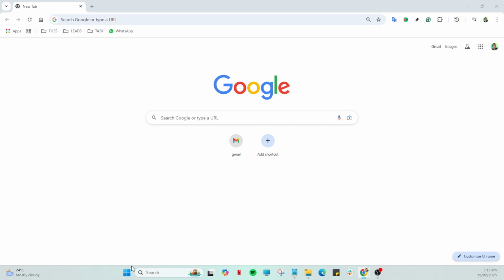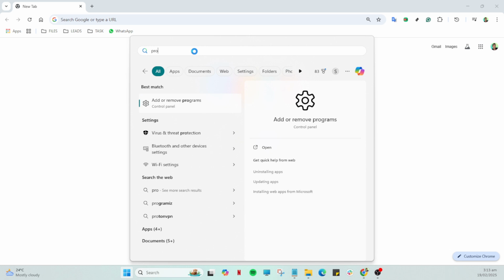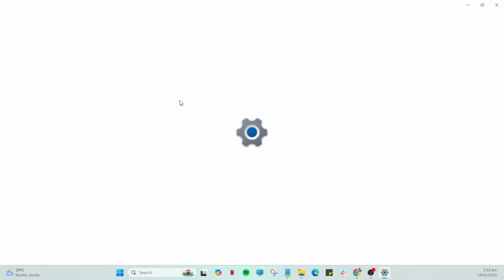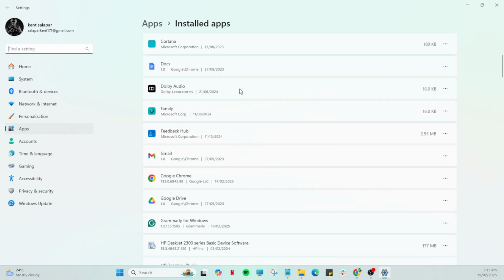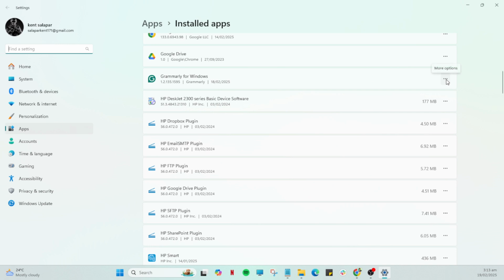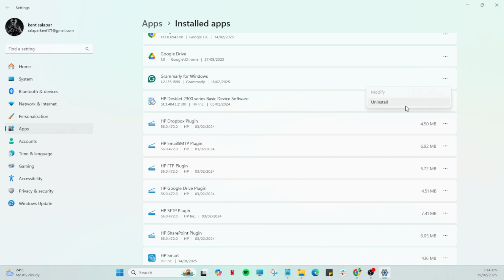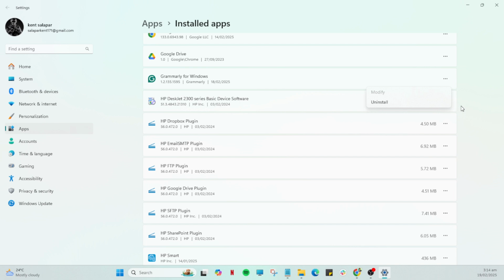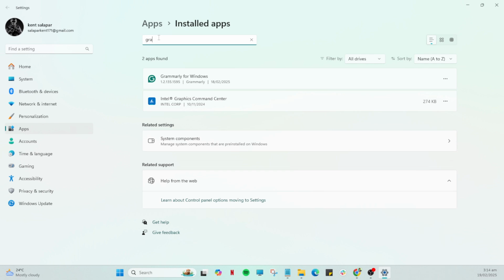How to Remove Grammarly From Microsoft Word [2025 Full Guide]